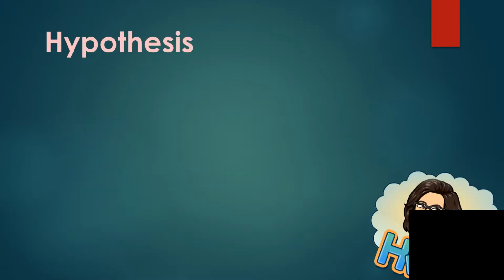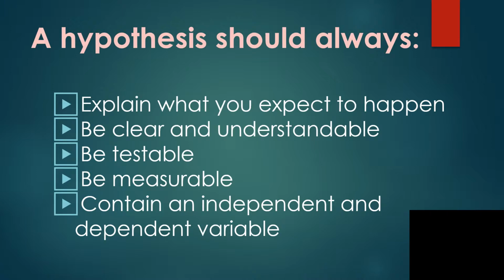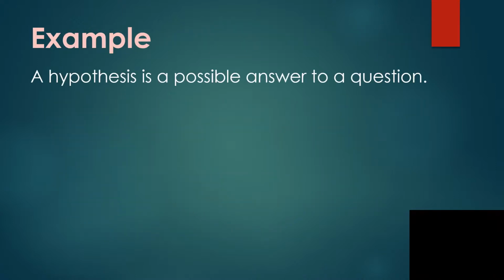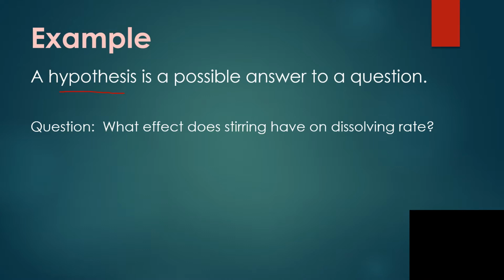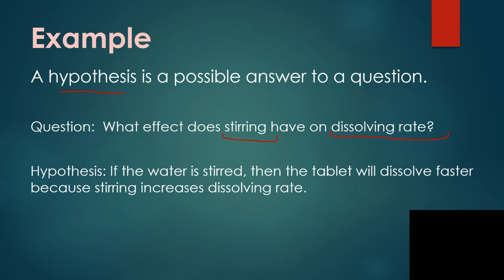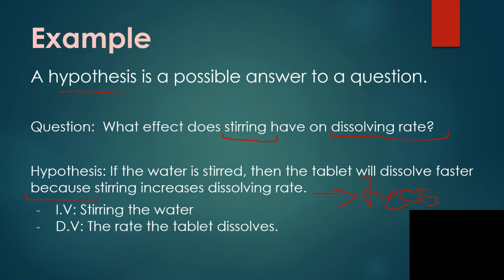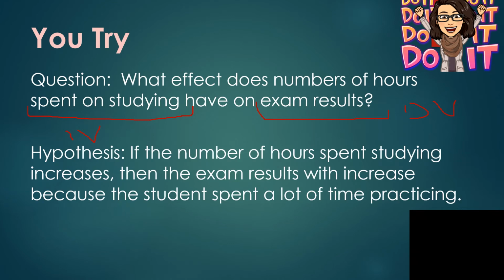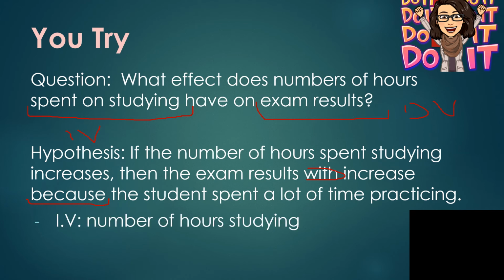5 Writing a Hypothesis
How to write a hypothesis